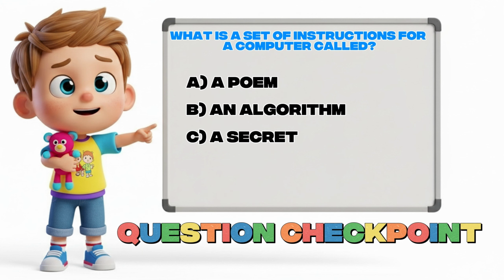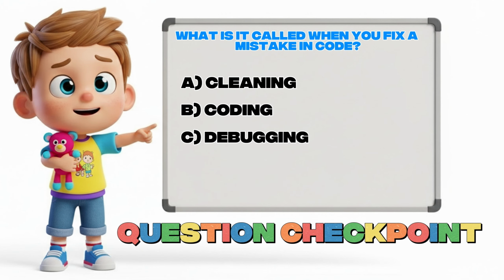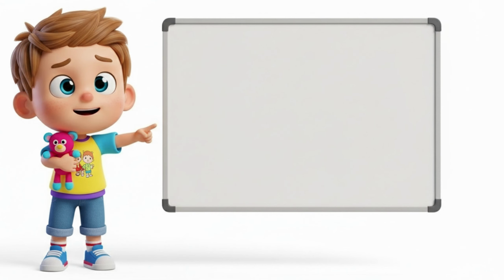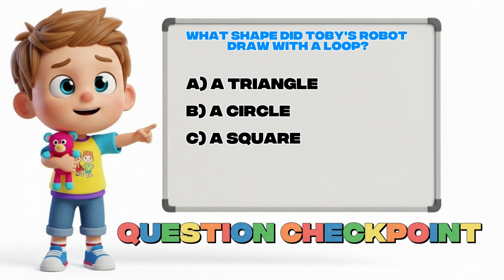Toby Learns Coding at Robot Camp - English Story for Beginners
Can Toby learn coding at robot camp?

This Easy English story is perfect for A1 learners who are learning English for beginners step by step. In this video, you will listen to a slow and simple story about Toby at robot camp.

This English for beginners lesson helps you practice listening, learn new words about robots and technology, and understand simple daily conversations. The sentences are short and clear. The story is easy to follow.

You will practice:
• Basic vocabulary about robots and computers
• Simple present tense sentences
• Easy daily conversation
• A1 English listening skills

This video is made for English for beginners at A1 level. Listen carefully and try to repeat the sentences. Watch until the end to see what Toby learns at robot camp.

💬 Comment where you’re learning English from
🔔 Turn on the bell for daily uploads